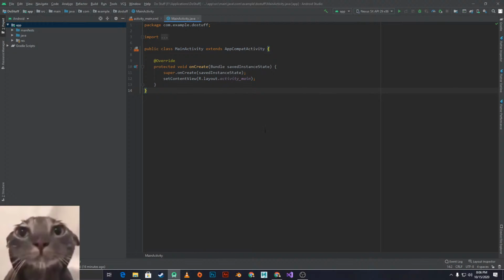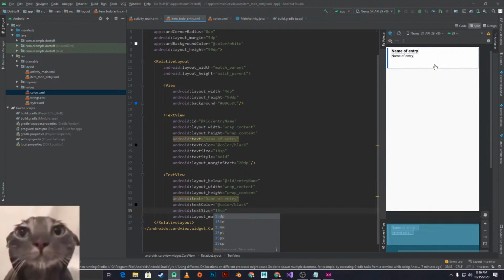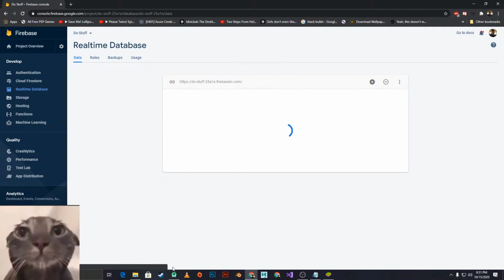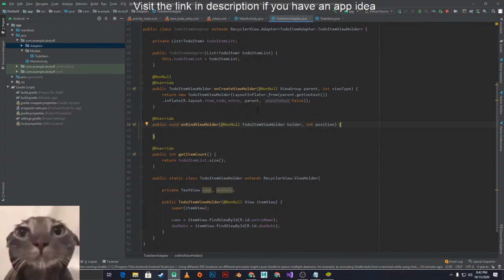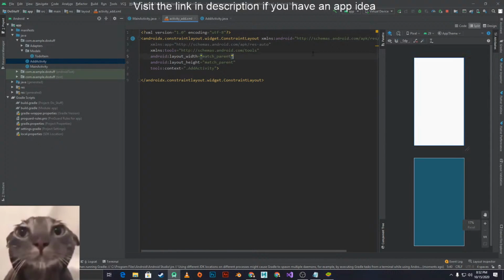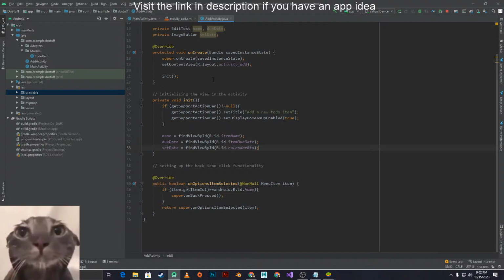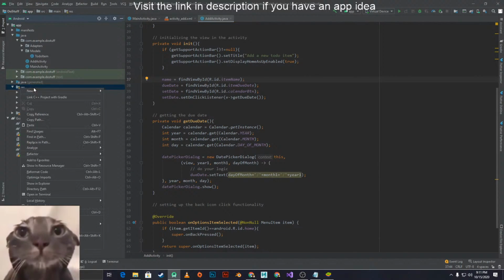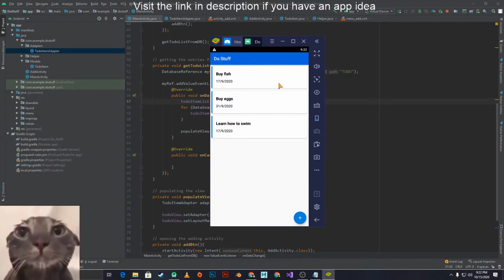Let's make a TODO list app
At this point everyone and their moms have made a TODO app at some point, I might as well make mine.

Hey, you got an idea for an app and don't wanna spend a lot of money, well I got u. Check out this link